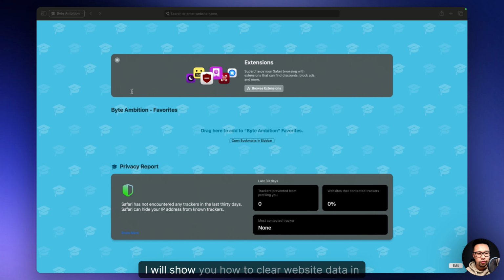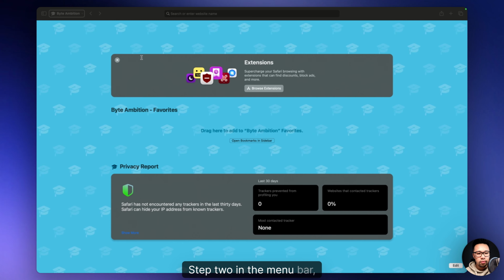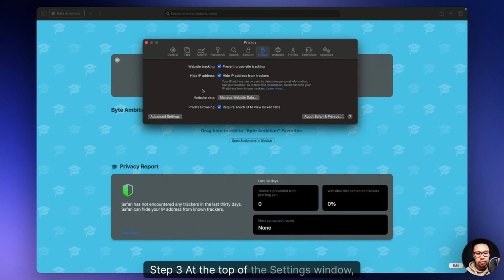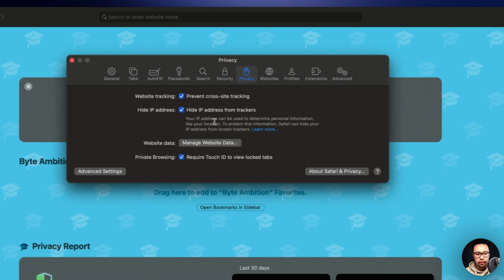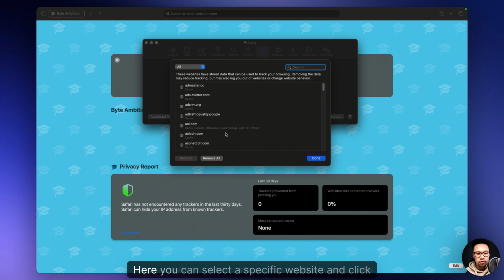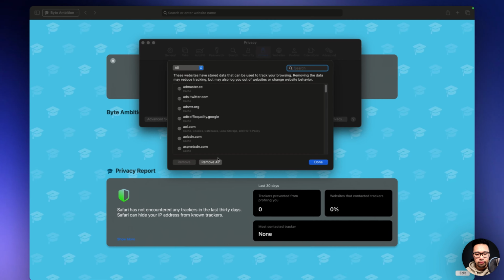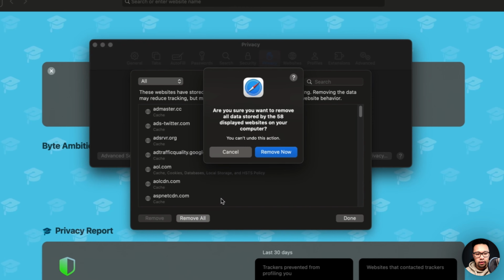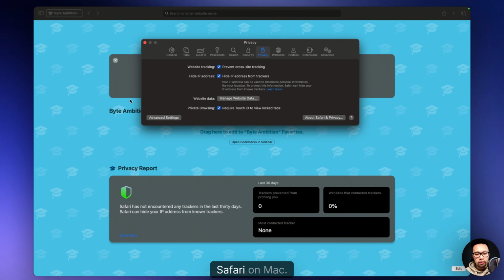How to Clear Website Data in Safari on Mac (Step by Step)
In this quick tutorial, I’ll show you how to clear website data in Safari on Mac. Clearing website data can help resolve loading problems, improve performance, and protect your privacy.

In this video, you’ll learn:

Where website data is stored in Safari
How to remove data for specific websites
How to clear all website data at once

This tutorial works on macOS and is perfect for beginners.